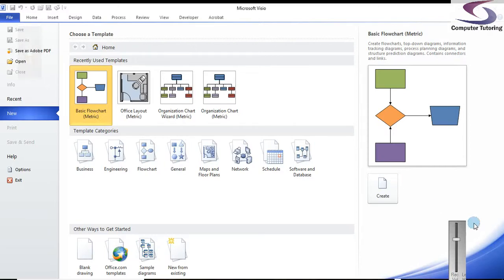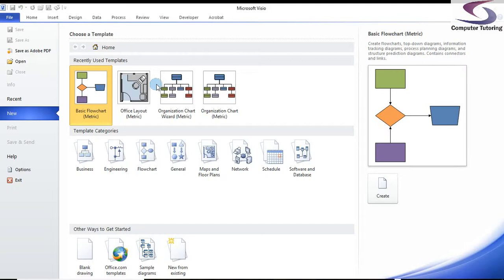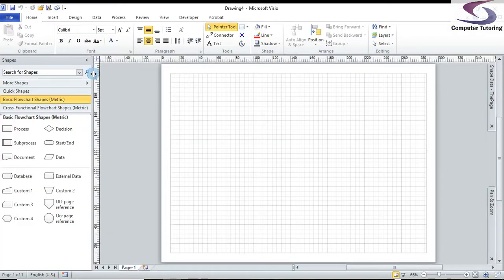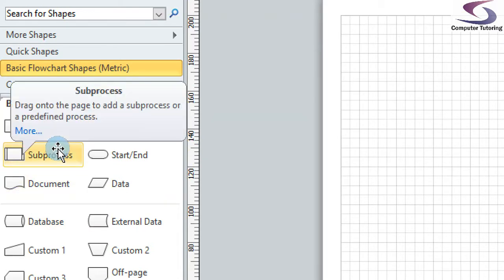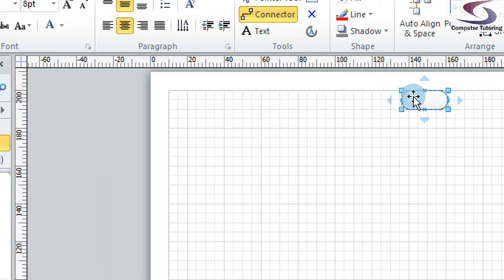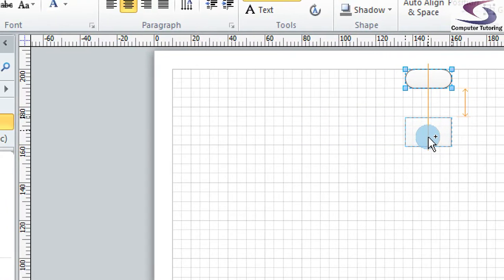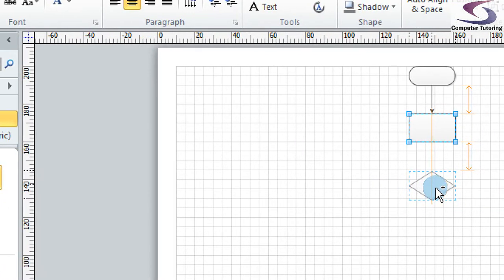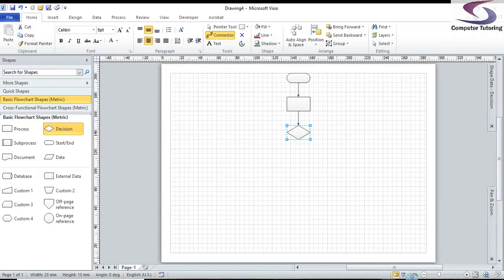How to Create a Flowchart in Visio?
How to Create a Flowchart in Visio? This training video shows you how to create a flowchart in Visio.  For more information and other training videos please see.